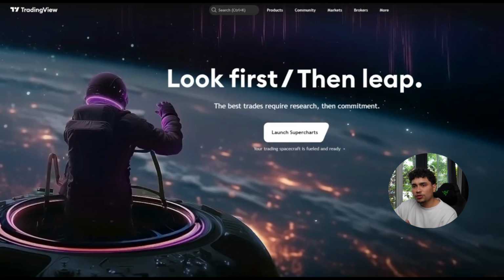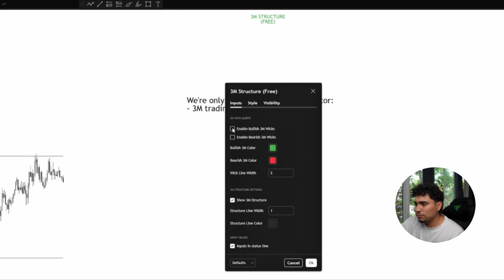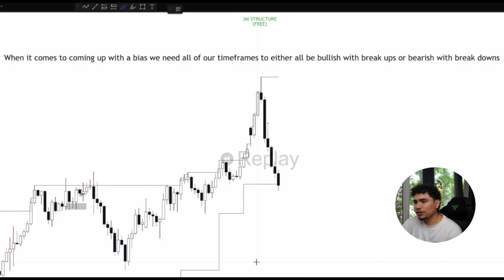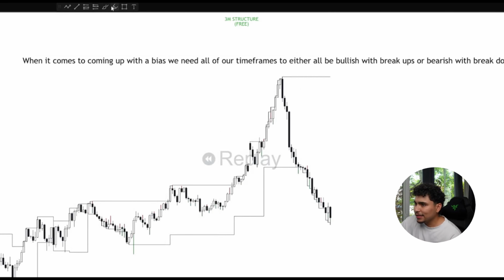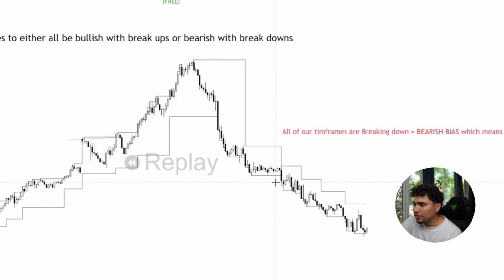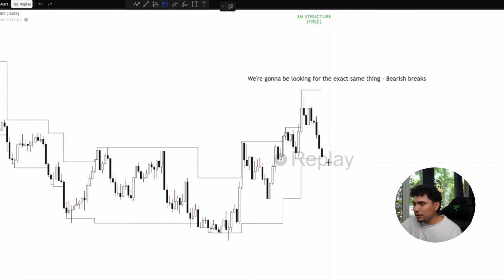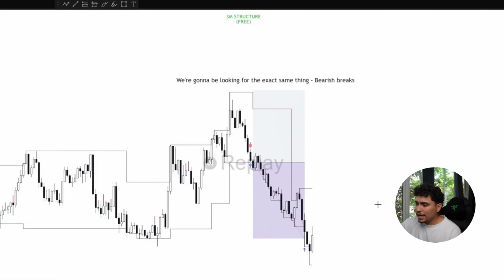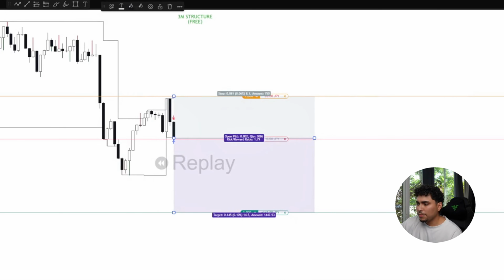5 years of day trading in 6 minutes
My 5+ hour free trading course + access to my custom Tradingview indicator